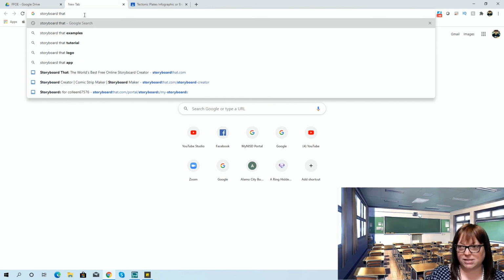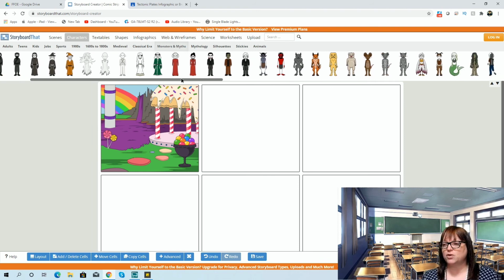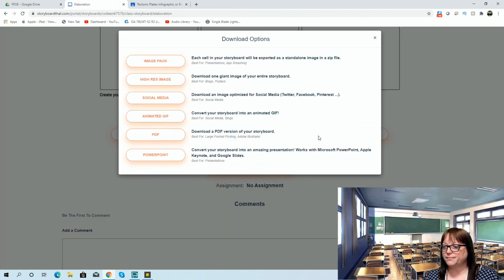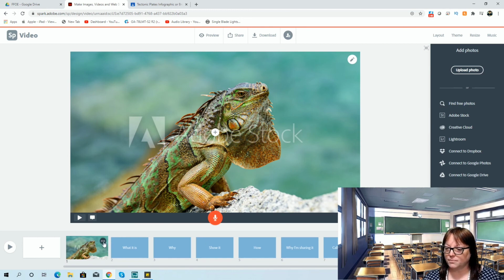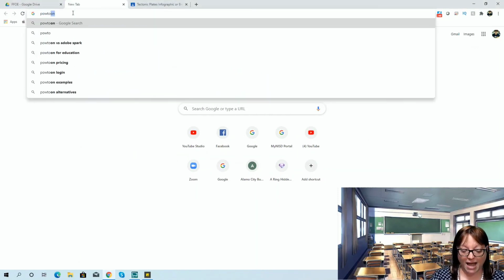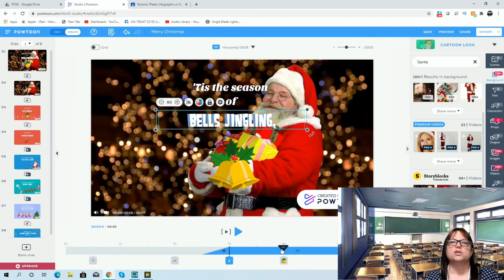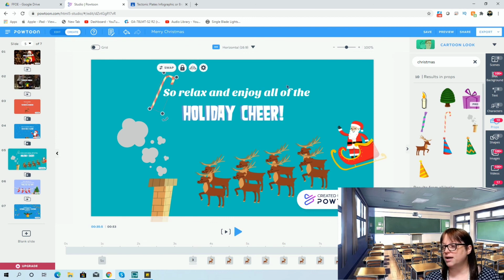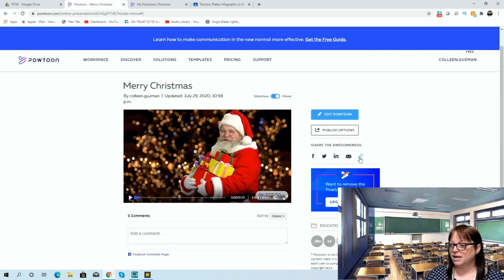Creative Technology Part 5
Part 5 about creativity and technology from 5 years ago